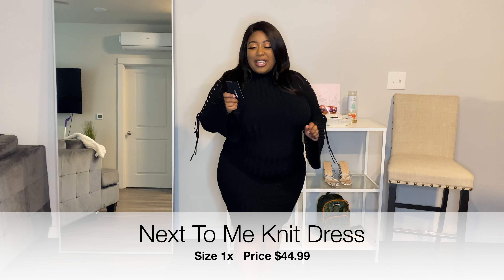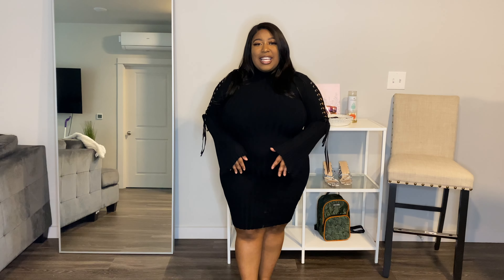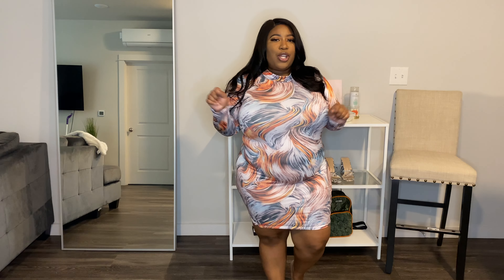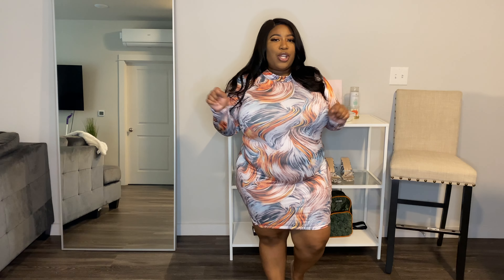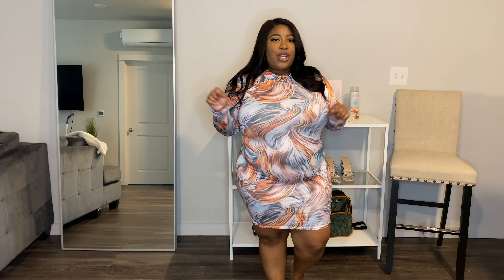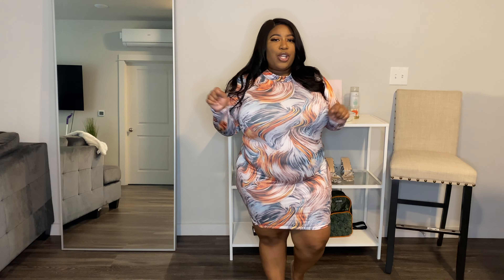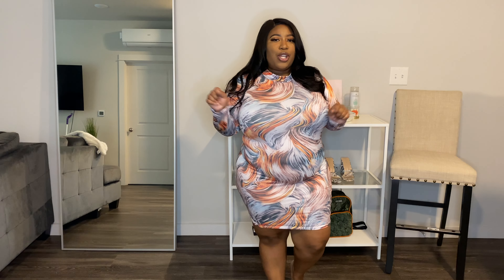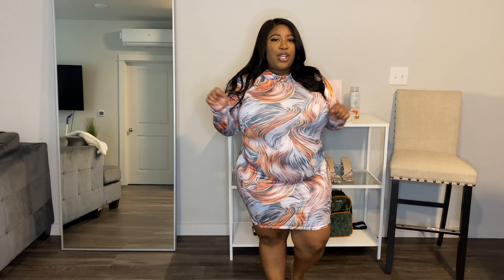NEW!! FashionNova Curve Haul/ Try On Haul/EVERYTHING Dresses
Hey Gummie Bears!!